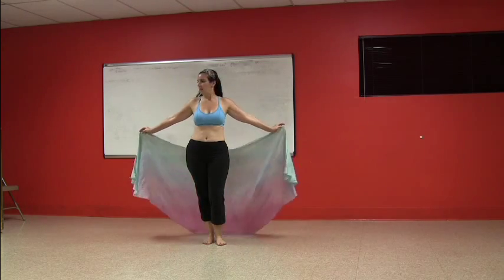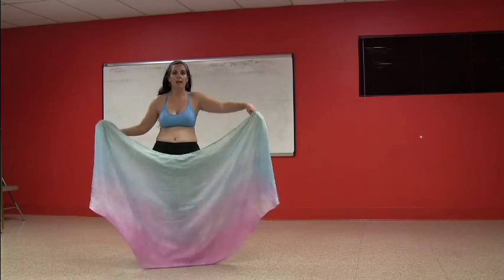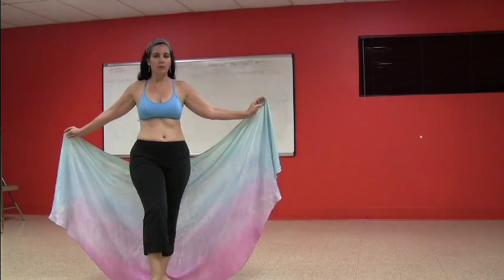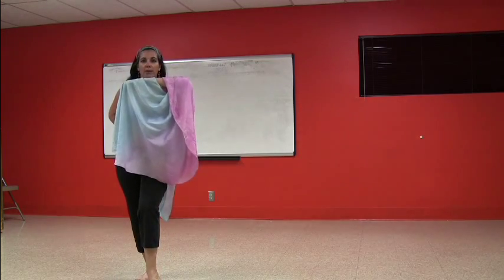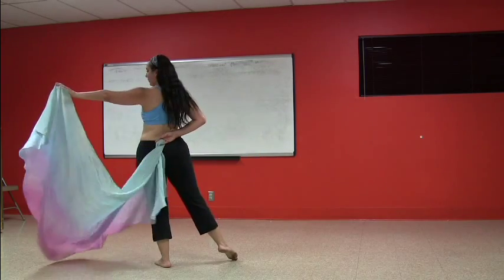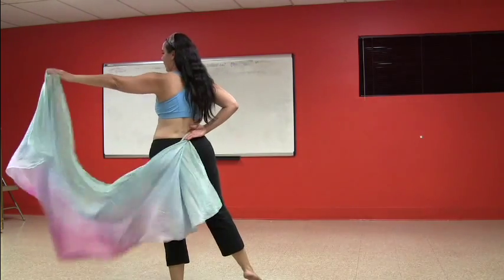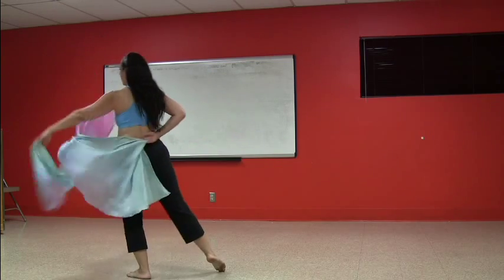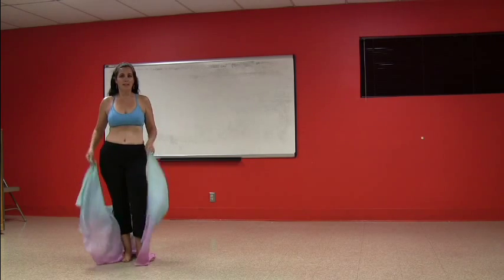⭐ Belly Dance Combo for Silk Veil ⭐